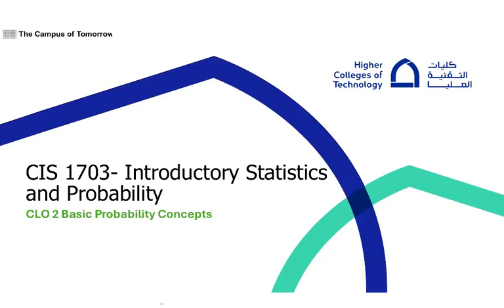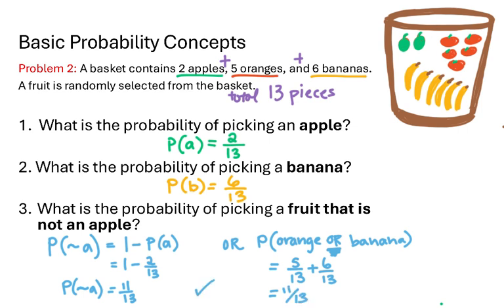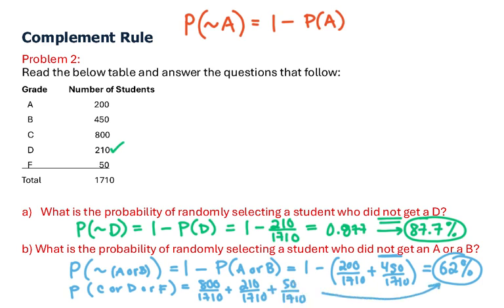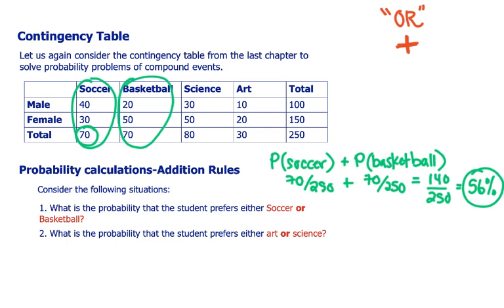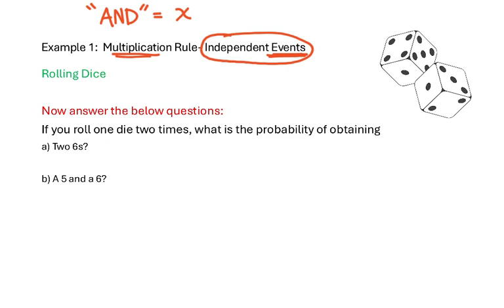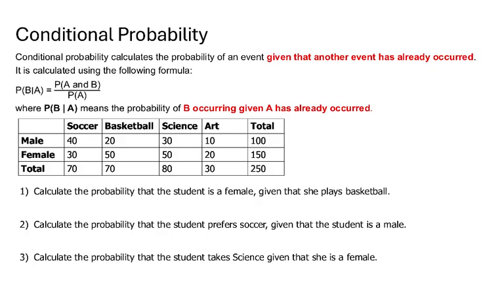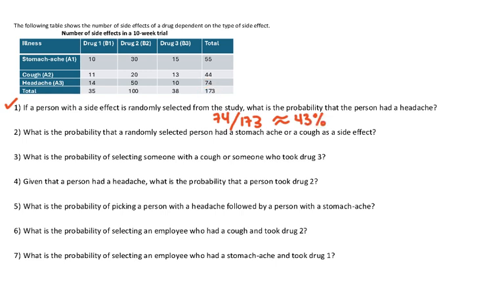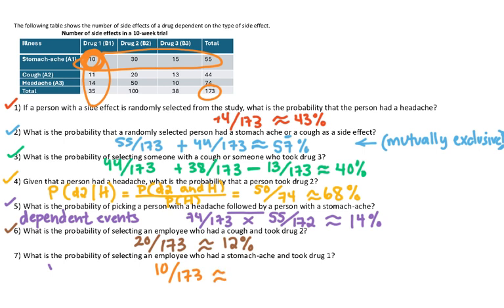Intro to Probability and Contingency Tables